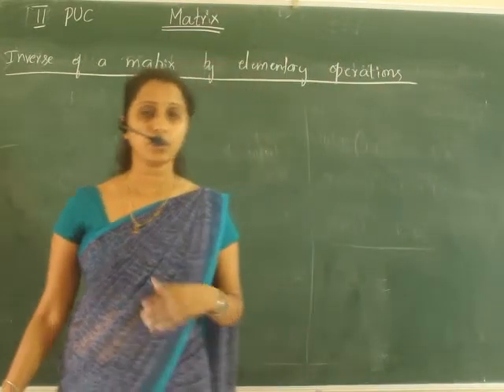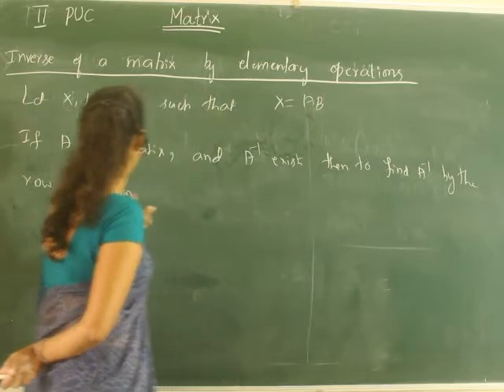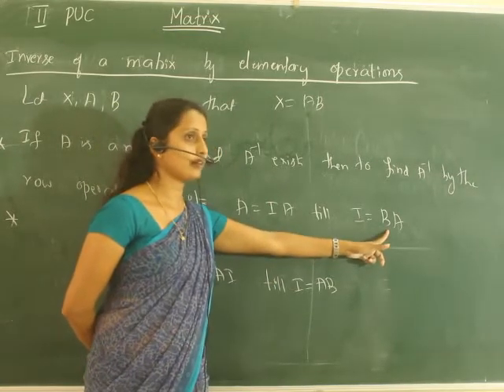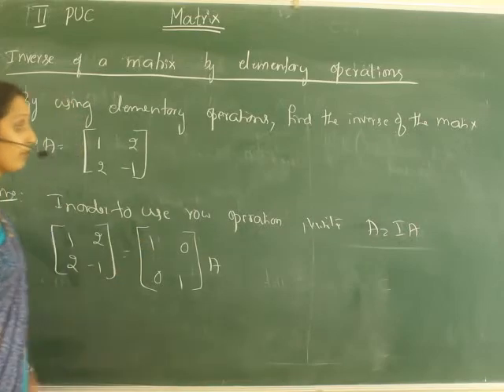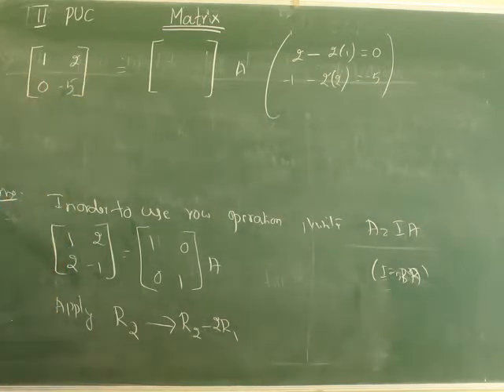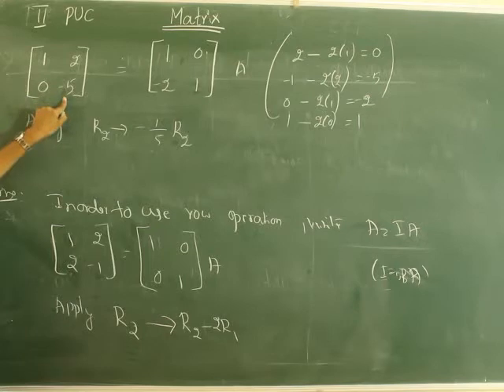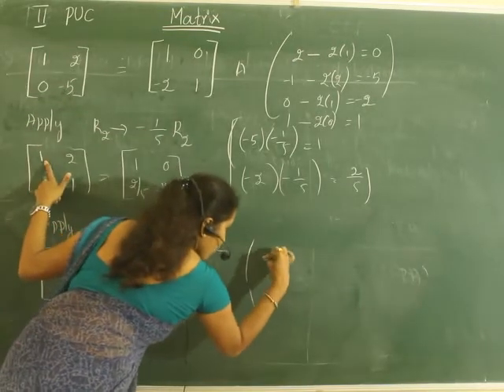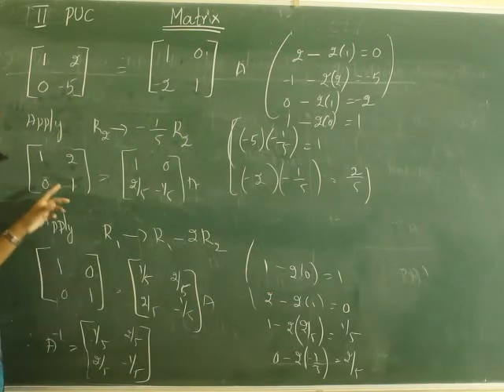Mathematics II Year | Chapter 3 | Matrices | Part 21